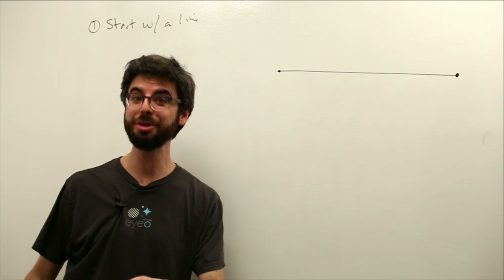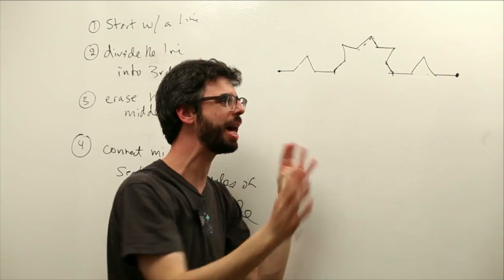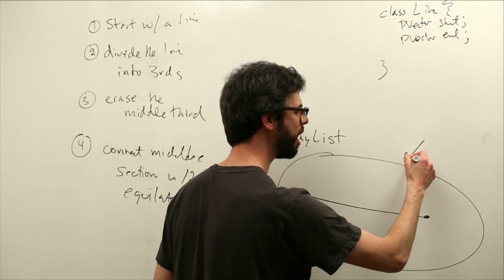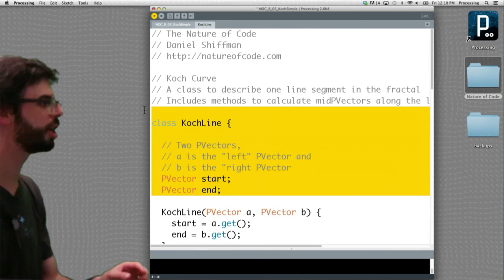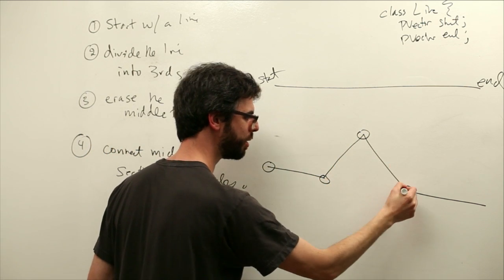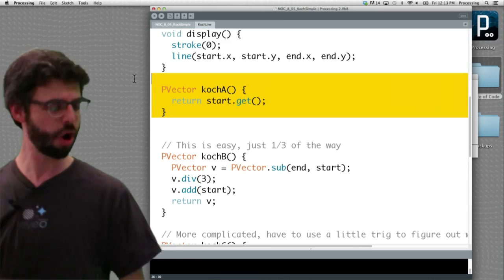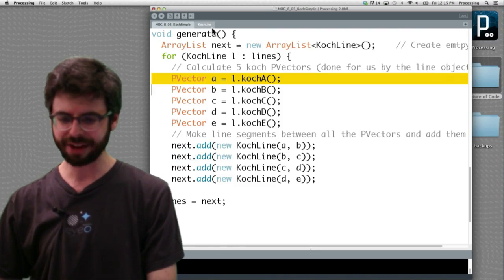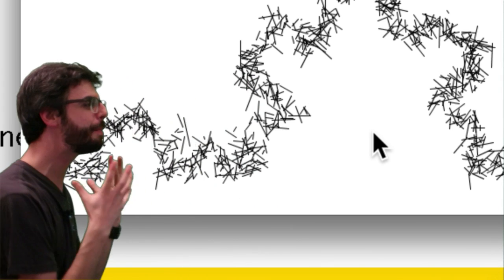8.3: Fractal Recursion with ArrayList of Objects (Koch Curve) - The Nature of Code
This video looks at how to use an ArrayList to store the parts of a fractal as separate objects.  This allows a fractal to experience physics.  The Koch curve is used as a demonstration.

(If I reference a link or project and it's not included in this description, please let me know!)